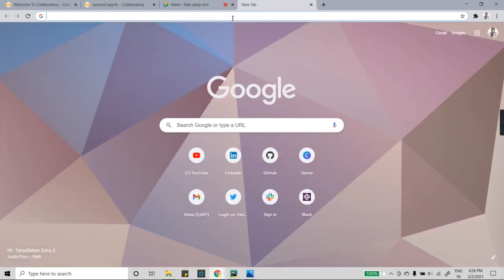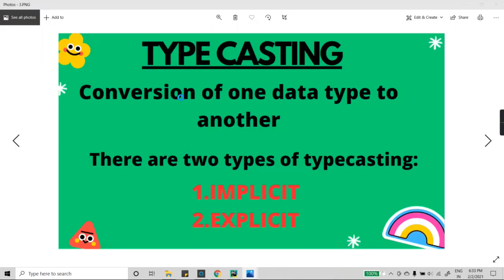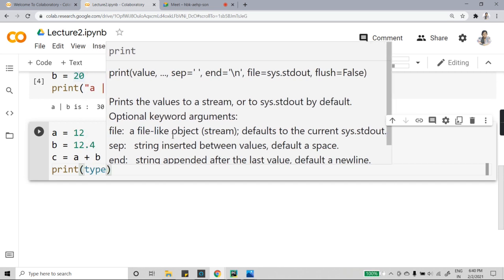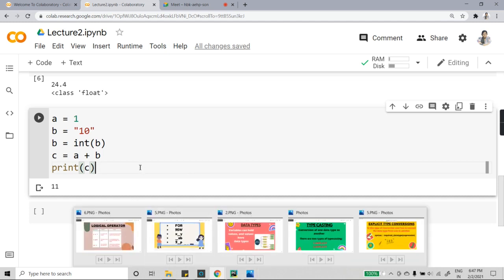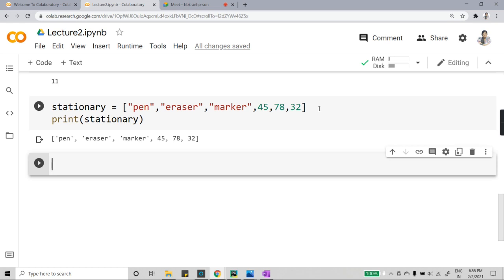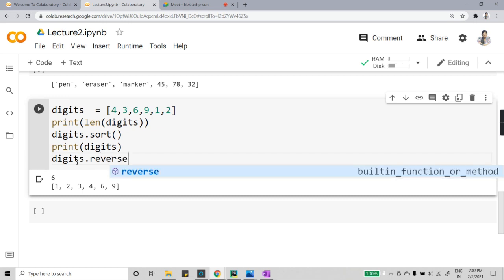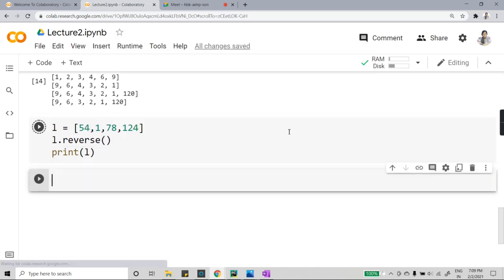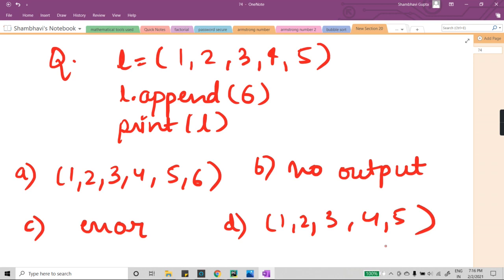Python Bootcamp Day 2 | Lovely Professional University | Data types | Types of error | Keywords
Hello Everyone, This is the second day of the three days python bootcamp which was held at Lovely Professional University. This is the recorded session of the the python bootcamp which I am taking .In this session I have discussed the very basics of python programming and that are Types of operators  data types and keywords & identifiers and discussed about lists , tuples and dictionaries